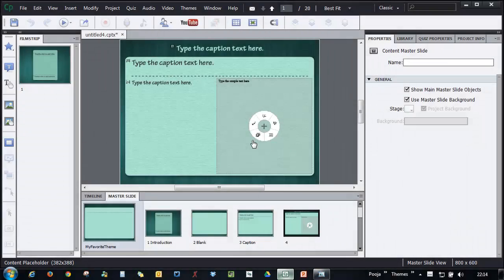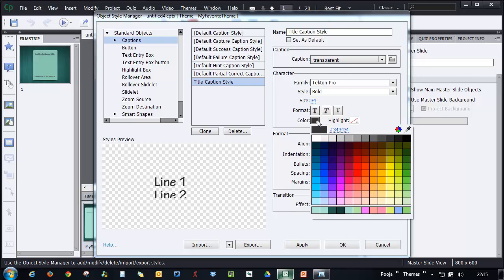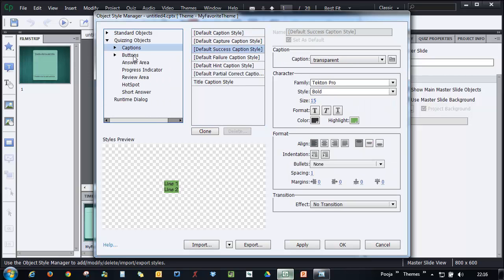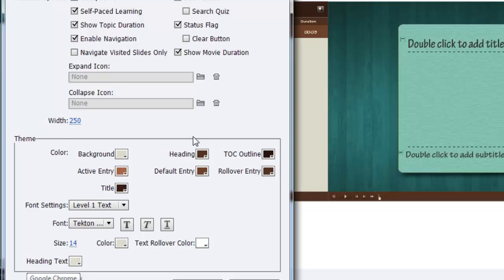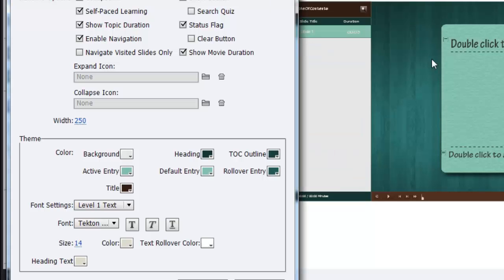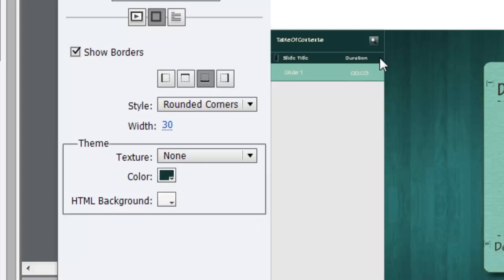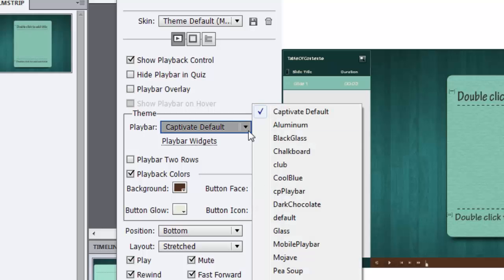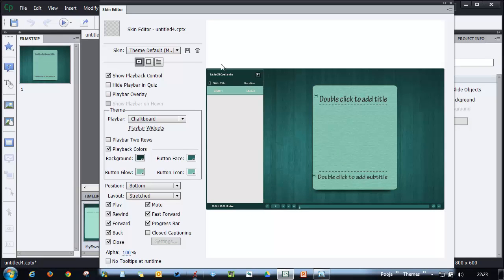Creating Custom Themes for Adobe Captivate 7: Part 4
Learn how to set object styles and stylize the table of contents, border, and skin properties for your custom themes in Adobe Captivate 7 courses.